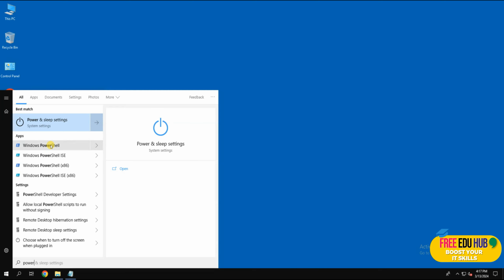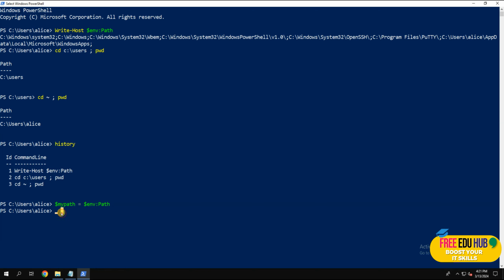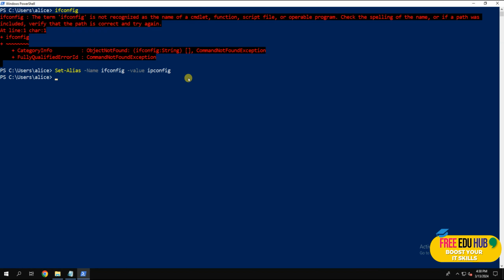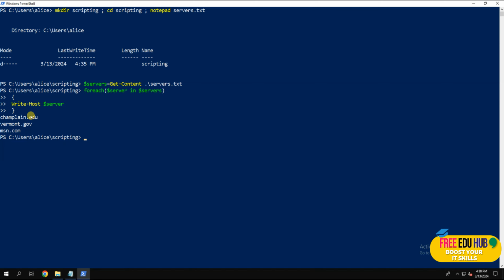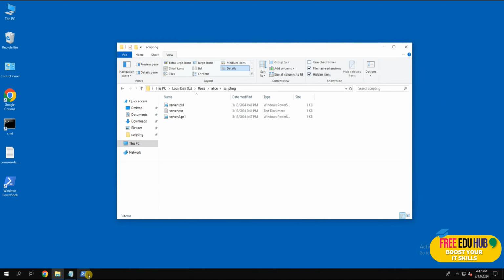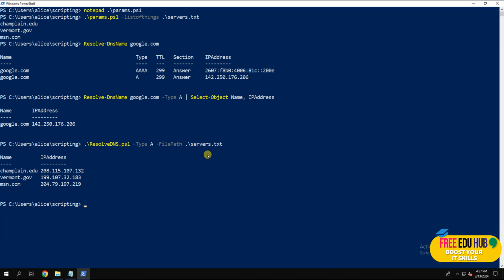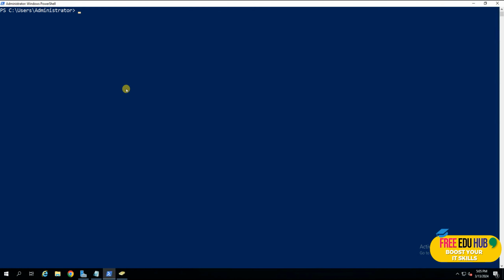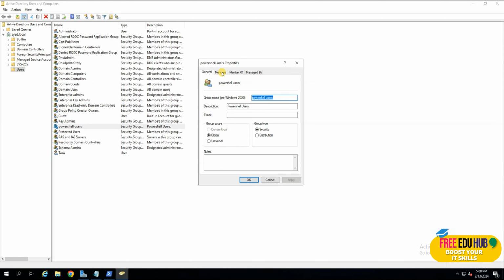PowerShell Scripting Tutorial : Scripting Techniques for the Multi-Platform IT Pro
PowerShell Scripting Tutorial: Scripting Techniques for the Multi-Platform IT Pro." This video is a deep dive into the world of PowerShell scripting, designed for IT professionals who are eager to expand their scripting skills across both Windows and Linux platforms.

In today's dynamic IT landscape, the lines between Windows and Linux administration roles are increasingly blurred. Tech pros need to be versatile, capable of navigating and scripting across multiple environments. This tutorial will guide you through the essentials of PowerShell scripting, showcasing its power and flexibility.

Prerequisites:
We'll be utilizing your Active Directory (AD) server, File Server, and Workstation (WKS) for this tutorial. Whether you're invoking PowerShell from the start menu or the command prompt, we'll start with the basics, using an unprivileged account unless specified otherwise.

Key Highlights:

    Invoking PowerShell: Learn the simplest ways to start your PowerShell journey, even as a limited user.
    Path, Shortcuts, Command Completion, and History: Discover how PowerShell embraces Linux bash shortcuts through aliases, making commands like ls, pwd, and history work seamlessly on Windows.
    Looping and Aliasing: Dive into object-oriented scripting with PowerShell, from manipulating the $env:Path string to creating your own aliases for a Linux-like experience on Windows.
    Script Creation: We'll walk you through creating a PowerShell script to manage a list of servers, addressing common hurdles like execution policies and the importance of parameters for dynamic scripting.

By the end of this tutorial, you'll not only understand the basics of PowerShell scripting but also how to apply these techniques in real-world scenarios, enhancing your IT administration and scripting skills.

Best Deals

Digital Deals

Warehouse Deals